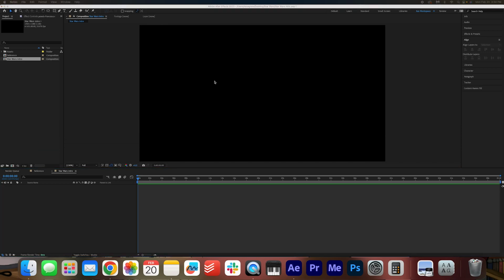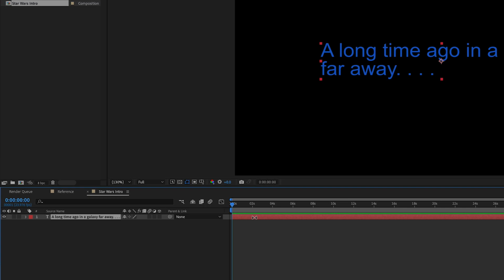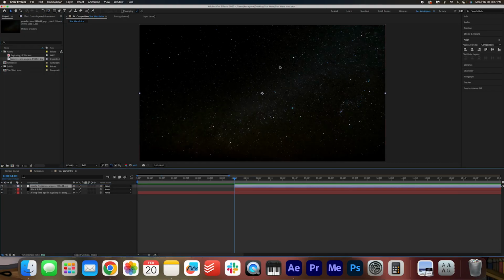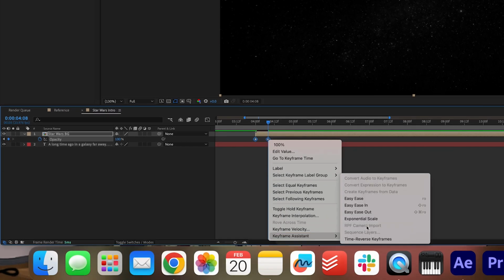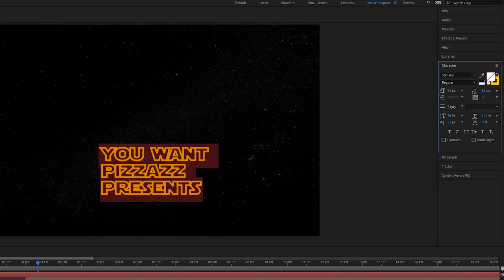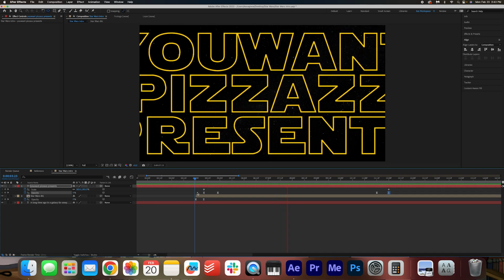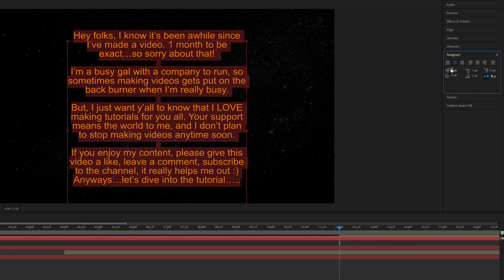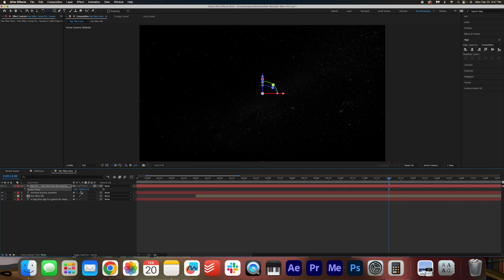Star Wars Opening Text Animation 💫 (Adobe After Effects Tutorial)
Learn how to create this Star Wars opening title sequence in Adobe After Effects!

COLOUR CODES:
BLUE
YELLOW

VIDEO TIMECODES
Intro - 0:00
Composition Settings - 1:02
"A long time ago..." Text - 1:40
Star Wars Starry Background - 3:37
Star Wars Text Animation - 5:21
Star Wars Intro Text Animation - 8:33